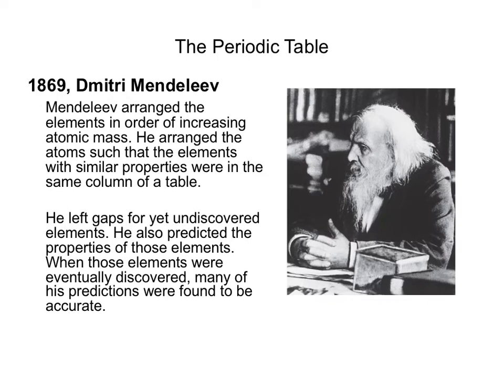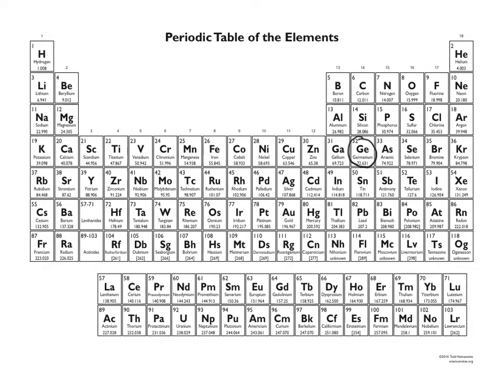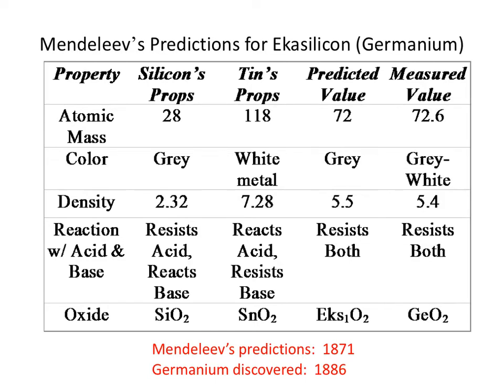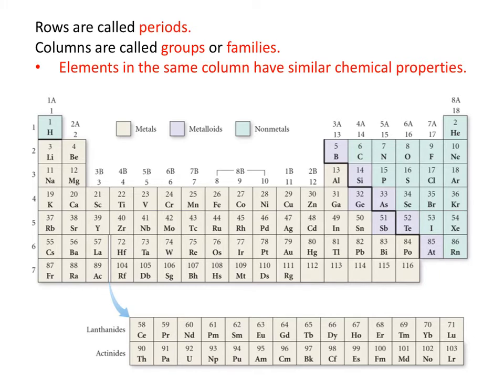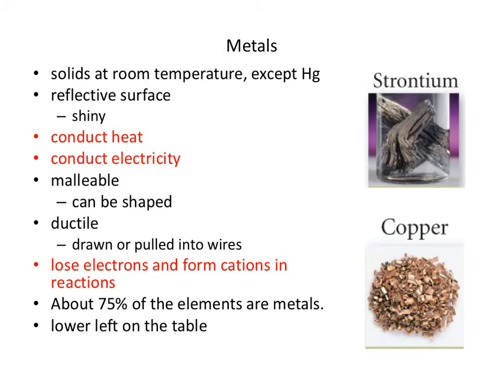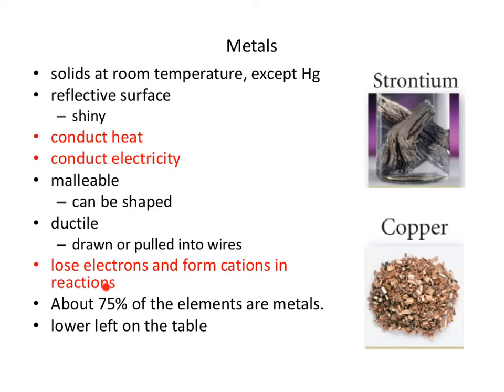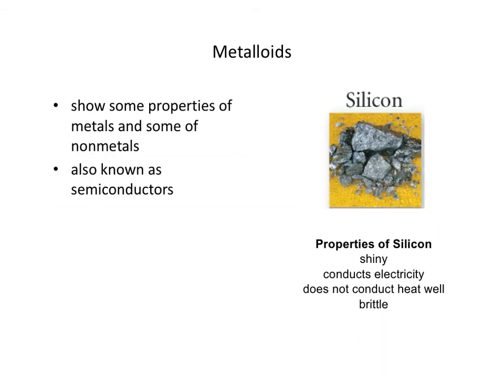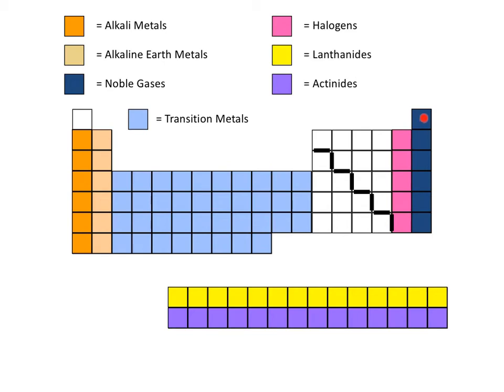The periodic table